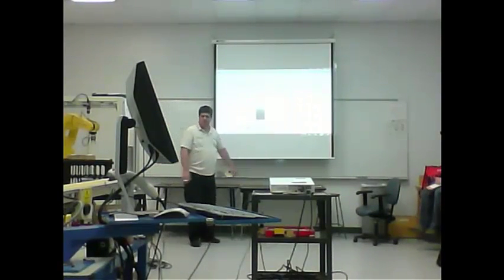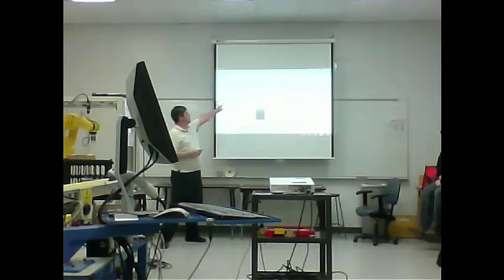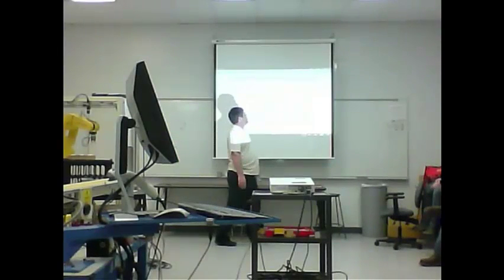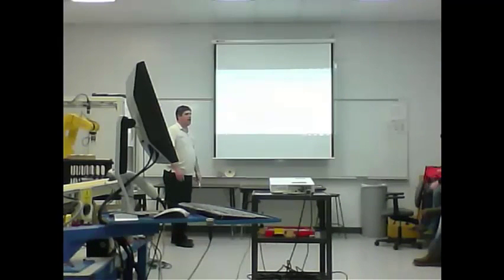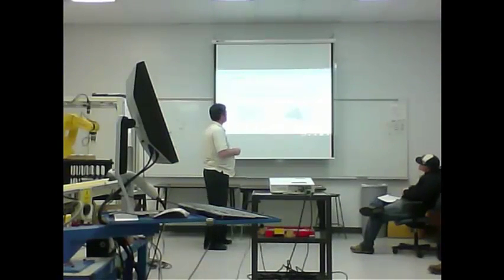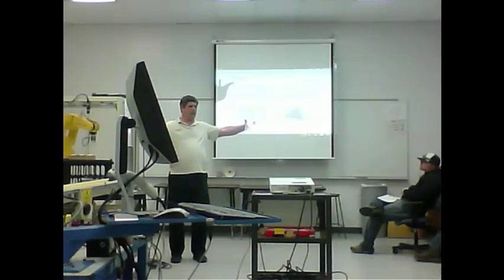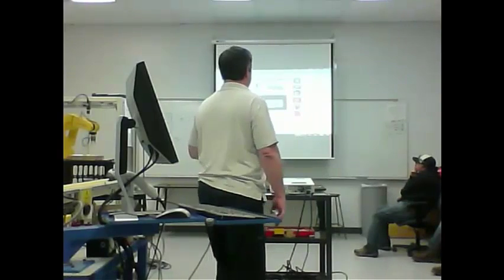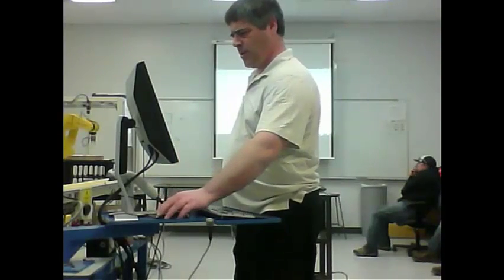Jim Marsh Vision Cert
Certification training video.  MSSU Industrial Robot Class 4/24/16